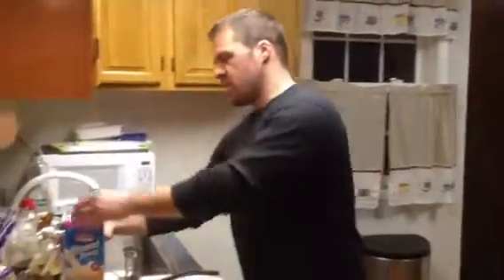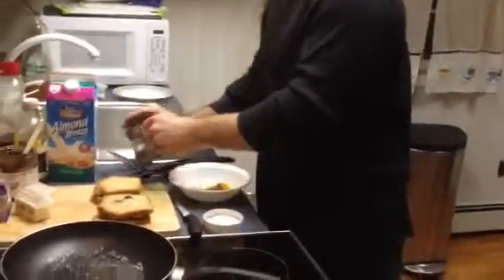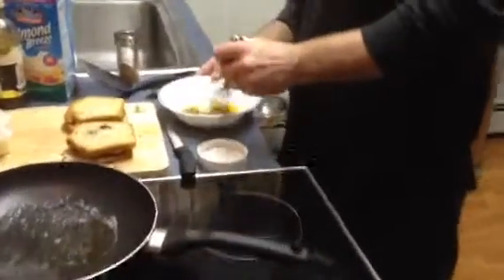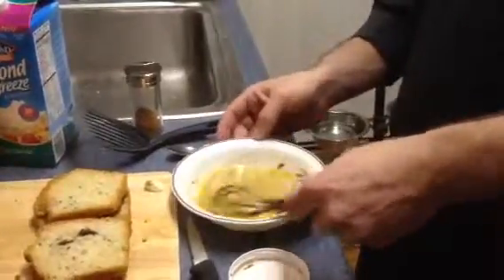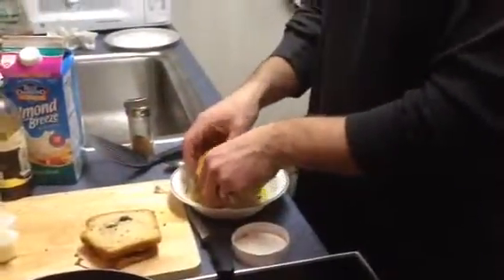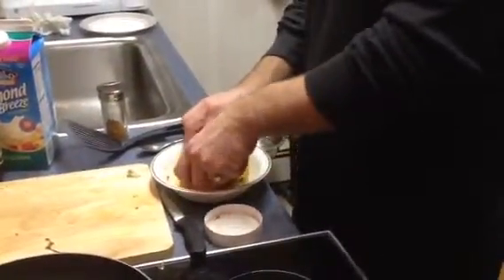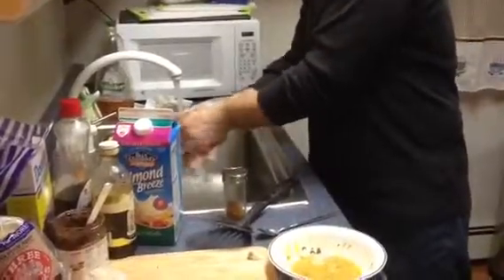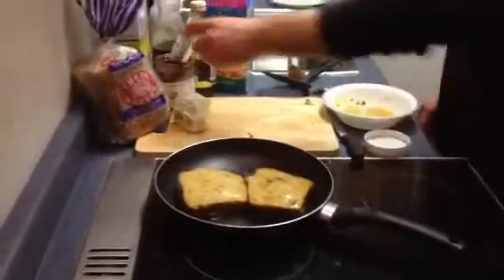Cook2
De sp